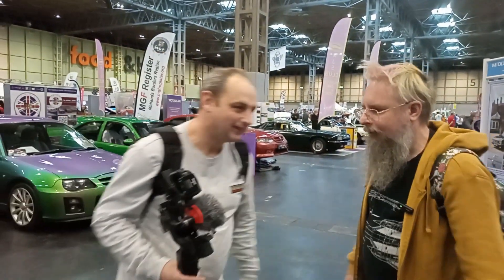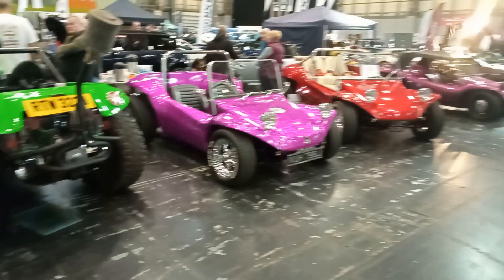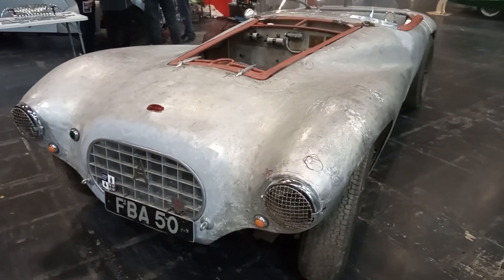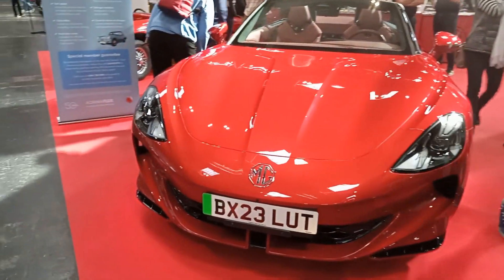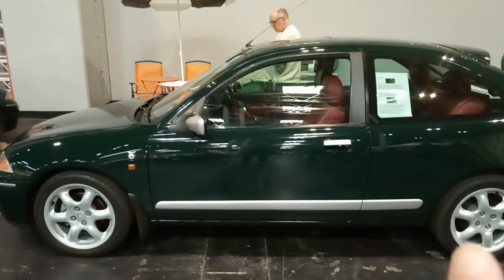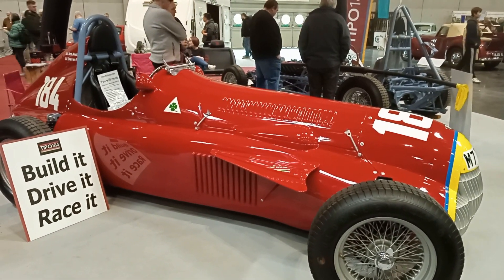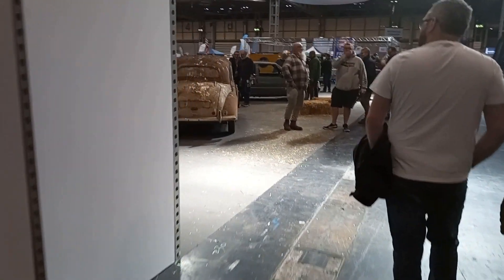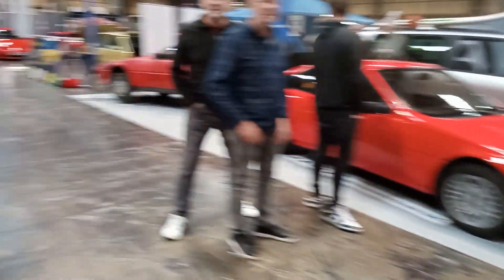The final day of the NEC Practical Classics restoration show!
NEC walk around and Mark on Motoring! See what caught my eye and what Mark thinks of the Streetwise!